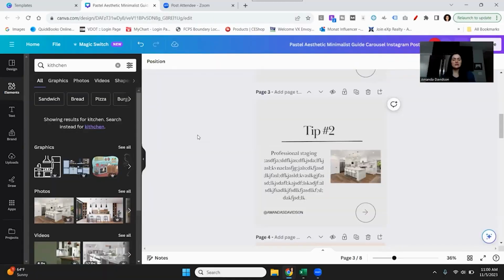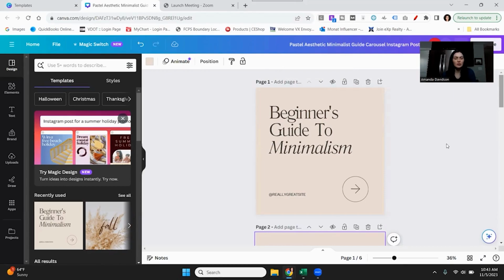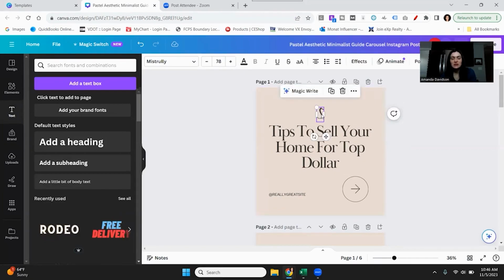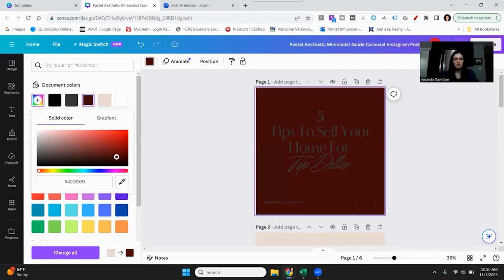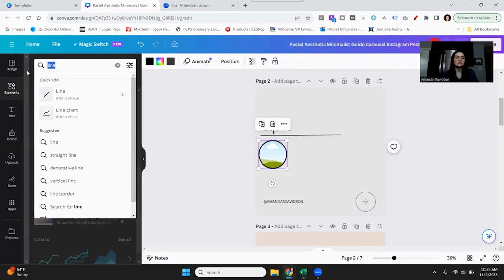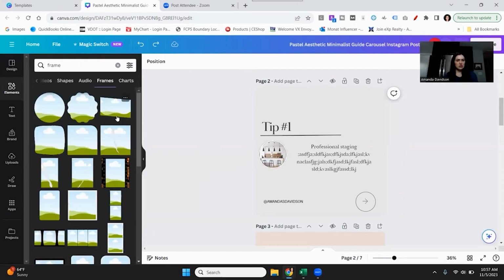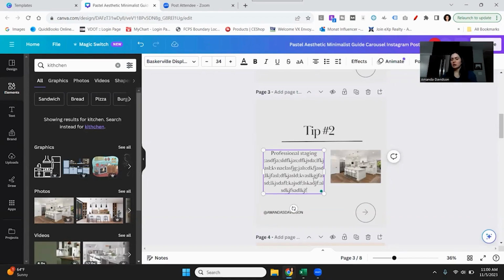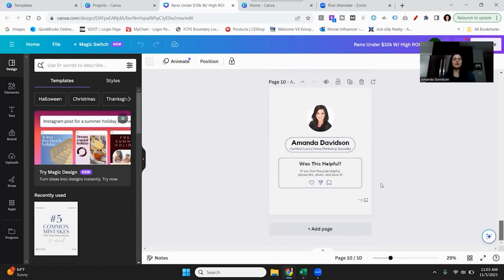The Game-Changer Strategy for Real Estate Agents Revealed! Mastering Canva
How To Create Real Estate Instagram Posts In Canva

Greetings, fellow real estate professionals! Today, I am excited to walk you through an exclusive Canva tutorial designed to amplify the visual appeal of your property listings. Whether you're a seasoned agent or new to the real estate scene, this tutorial is your gateway to crafting captivating carousel posts that leave a lasting impression on potential buyers.

Join me in this immersive session as we navigate through Canva's diverse templates, helping you select the perfect one that complements your property's unique features. We'll delve into the art of maintaining a consistent font and color palette – crucial for establishing a polished and recognizable brand image in the competitive real estate market. Concerned about time constraints? Fear not! I'll be sharing time-saving techniques, such as duplicating pages and setting up templates, streamlining your listing creation process.

Together, we'll infuse personality into your property carousel posts by seamlessly integrating text, graphics, and personalized elements. Whether you're aiming for a sophisticated and modern ambiance or a warm and inviting atmosphere, I've got strategies tailored for you. Practical insights on managing backgrounds and useful tips, like aligning elements and duplicating pages, will ensure your listings stand out.

Why should you invest your time in this tutorial? Because it's not just about listings – it's a journey toward enhancing your real estate prowess! Whether you're a seasoned agent seeking to refresh your approach or a newcomer eager to establish a strong digital presence, I promise an enlightening, informative, and empowering experience. Grab your digital tools, and let's elevate your property listings into irresistible showcases.

Amanda Davidson is a licensed real estate broker in the Commonwealth of VA Brokered by eXp Realty in Ashburn, Virginia